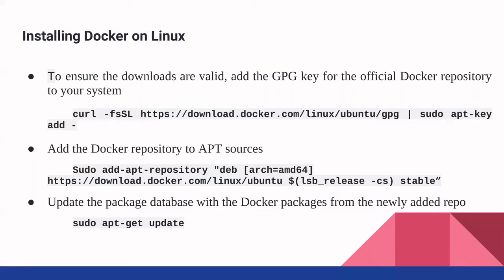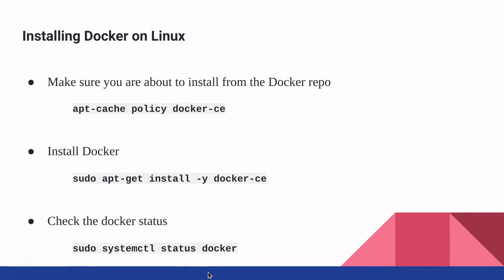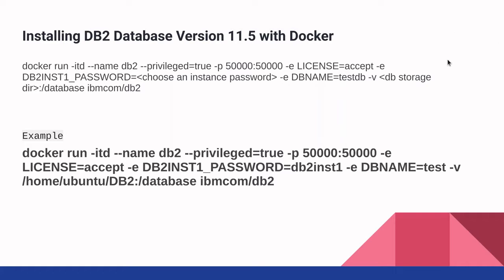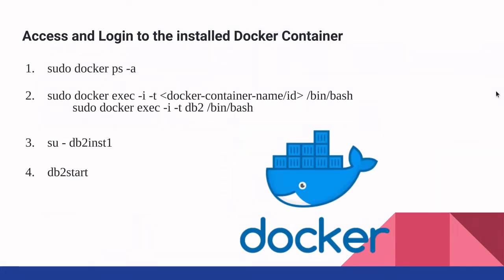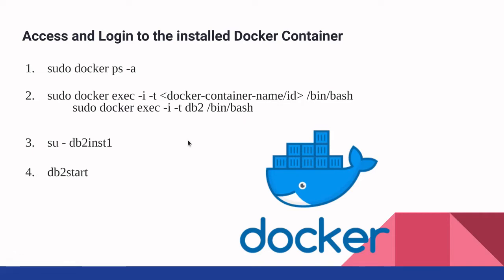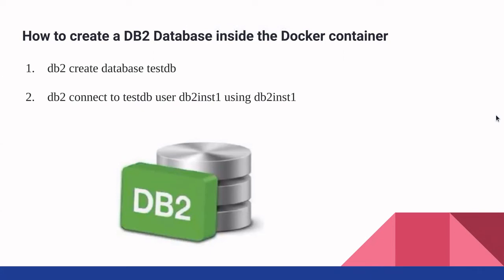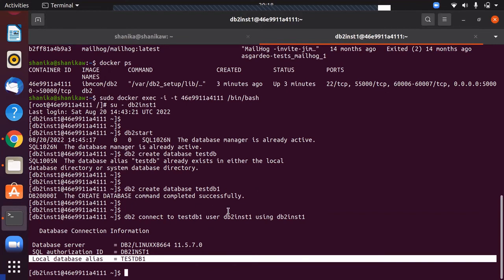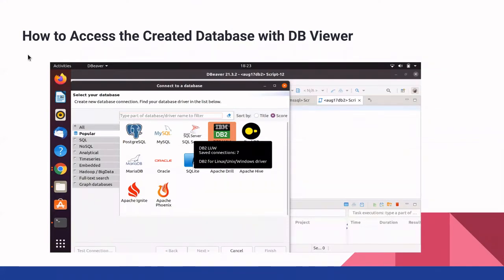How to Configure DB2 Database with Docker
In this video, we first explain how to configure the DB2 database with Docker. Then we go on to create a database inside the Docker container and access it  using DBeaver.